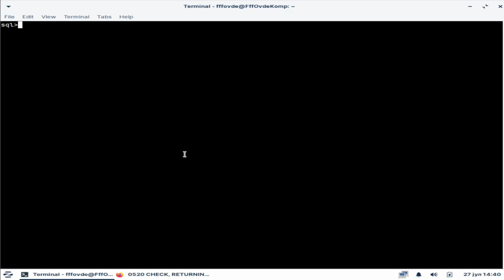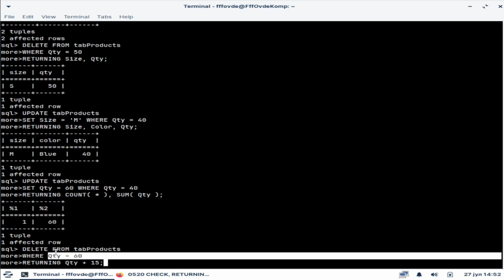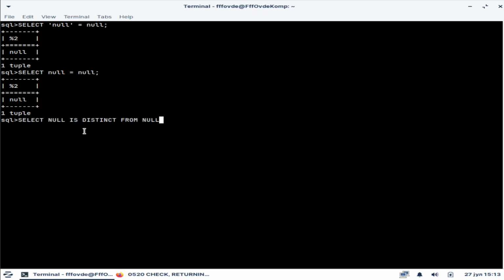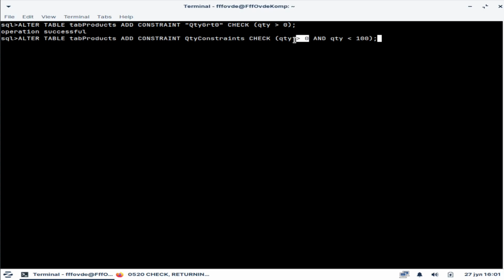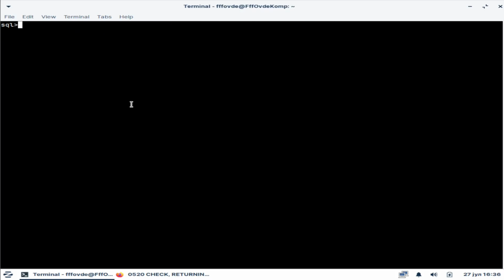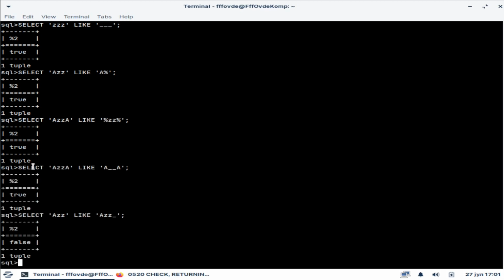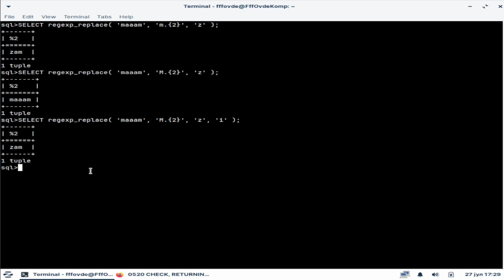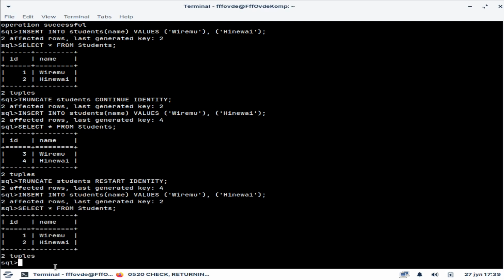0520 CHECK, RETURNING and Other in MonetDB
In MonetDB, the RETURNING clause allows you to return values from rows affected by INSERT, UPDATE, or DELETE statements—making it easier to retrieve generated IDs or updated values without needing a separate SELECT. The CHECK constraint ensures that column values meet specified conditions, helping enforce data integrity rules directly within the table definition. Also, some new syntaxes are covered in this video.